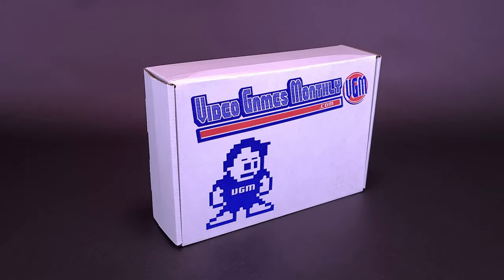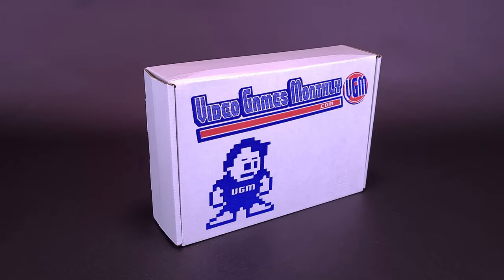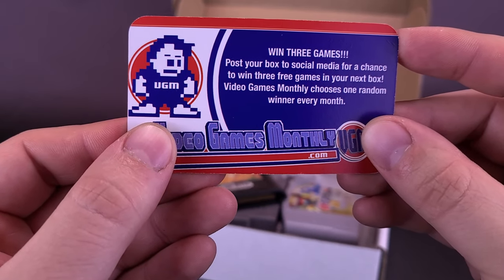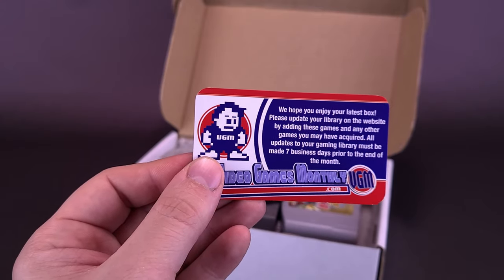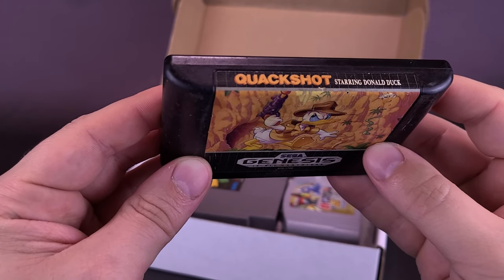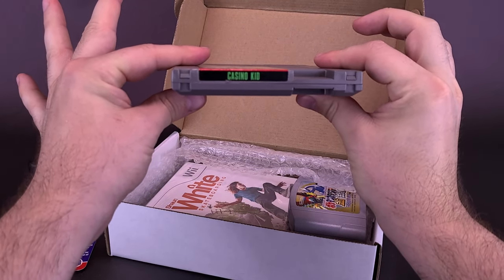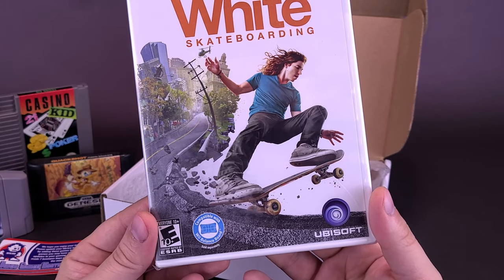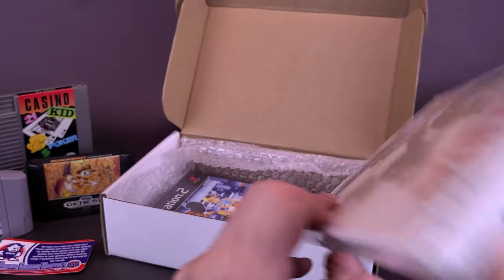What's Inside The Video Games Monthly Subscription Box For September 2022